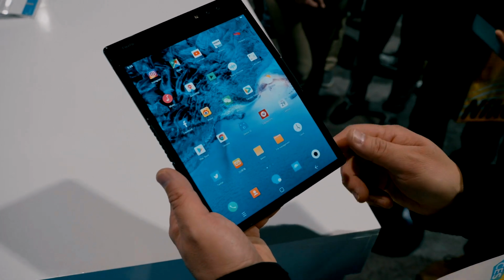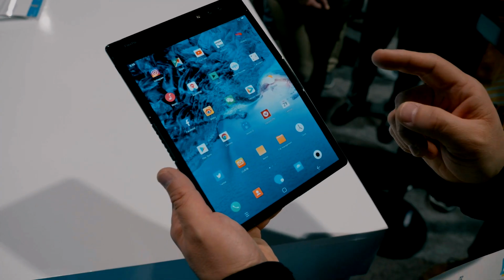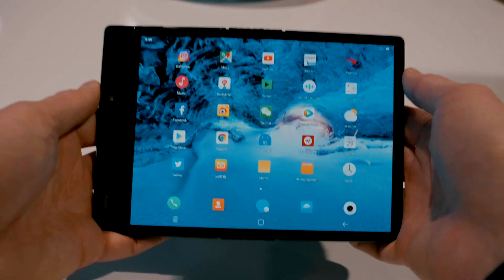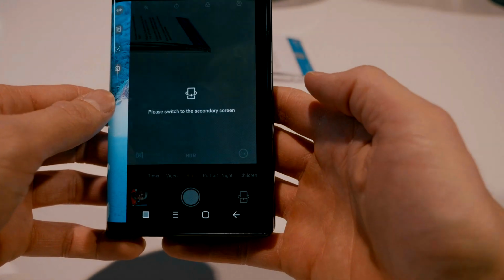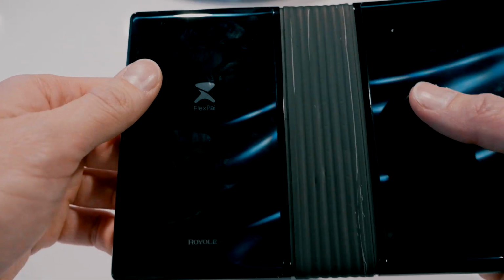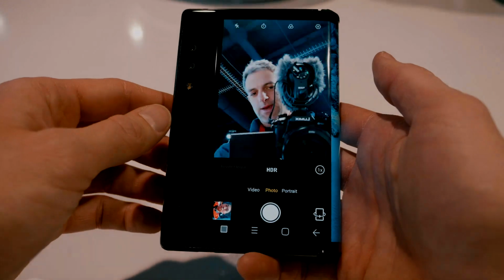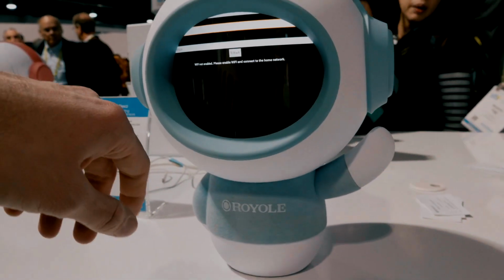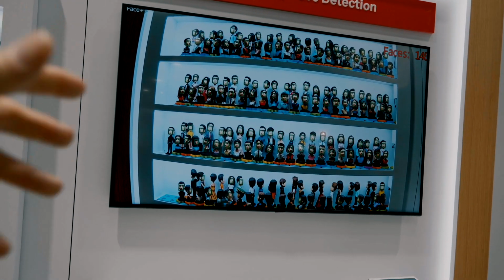Royole FlexPai - Hands on the First Foldable Smartphone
This is Royole's FlexPai, the first ever foldable (flexible) smartphone.

Technology is interesting even if I remain very dubious about the finished product. This is a first draft, it will see the finished proposal of Samsung but I do not advise you to throw on this product.

Nevertheless, Royole's vision is quite clear : to integrate the maximum of screen in our daily life and in particular thanks to the fact that they are now foldable.